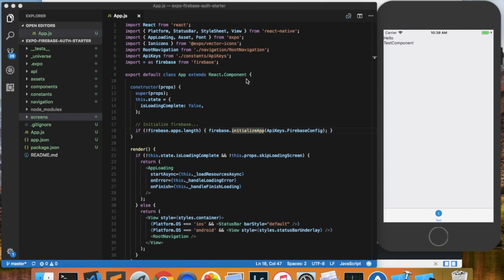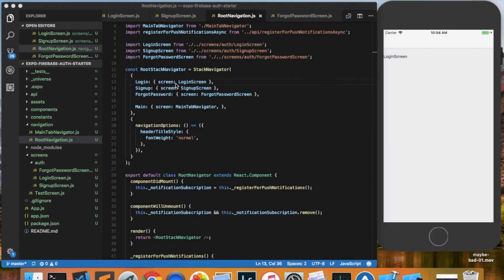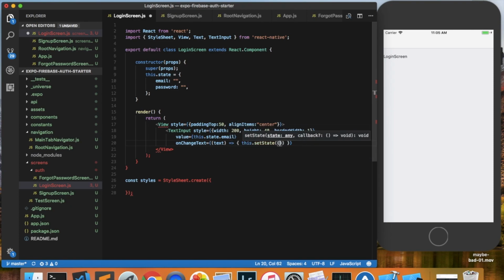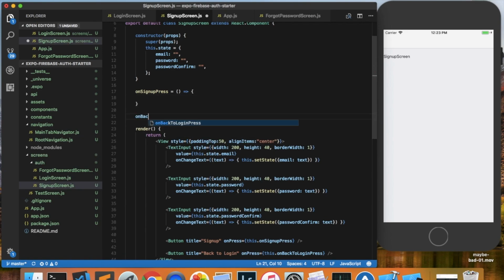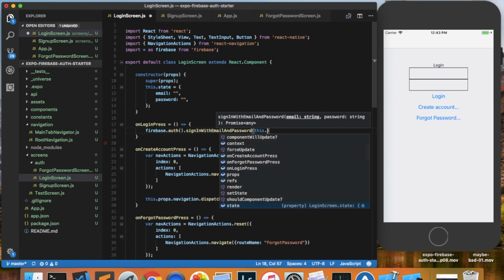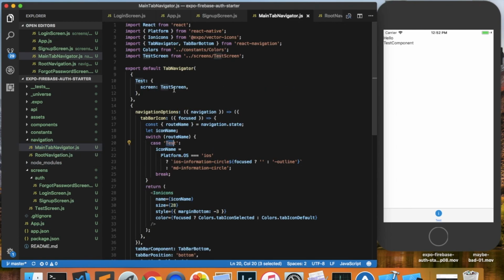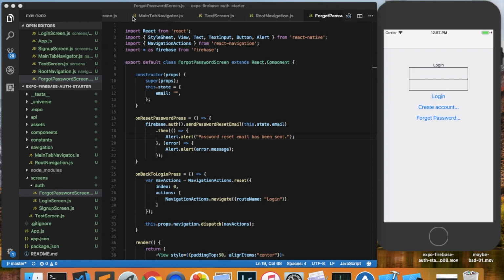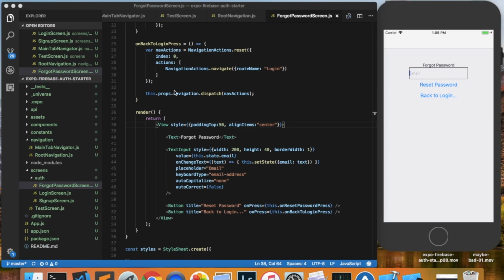React Native / Expo: Firebase Authentication Starter Tutorial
Create a starter application using React Native, Expo, and Firebase with Authentication.